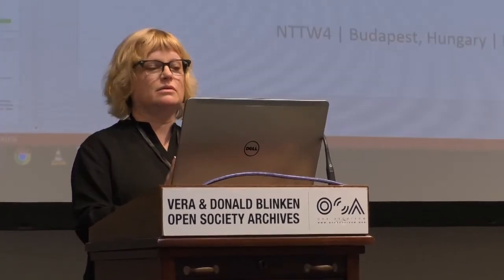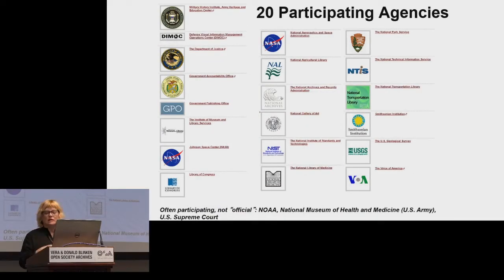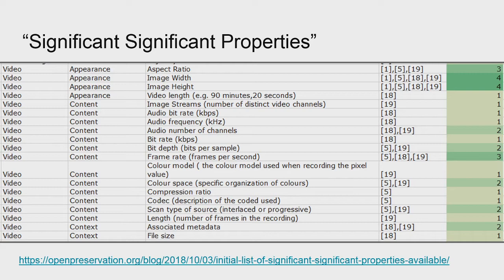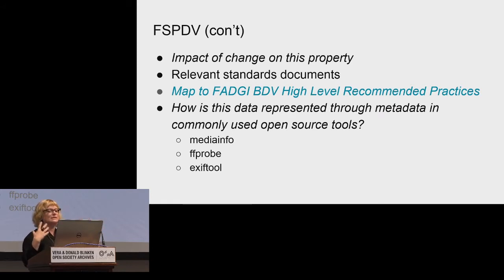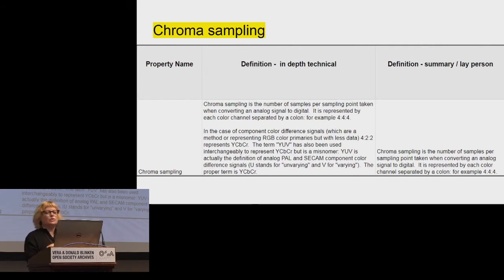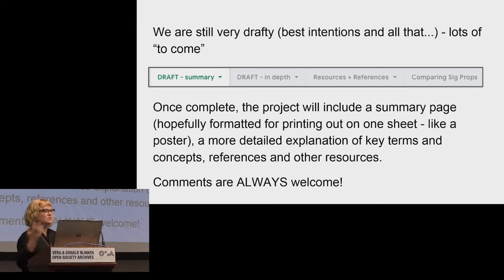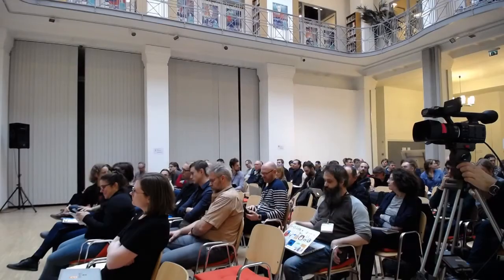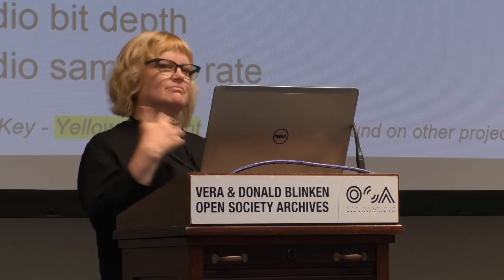No Time To Wait - S04E05 - Kate Murray - Essential Characteristics for Digital Video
Kate Murray presents "No Don't You Ever Change: Essential Characteristics for Digital Video"

Review of FADGI project on defining technical significant characteristics in digital video, how they are represented in formats/wrappers/encodings and the impact of change.